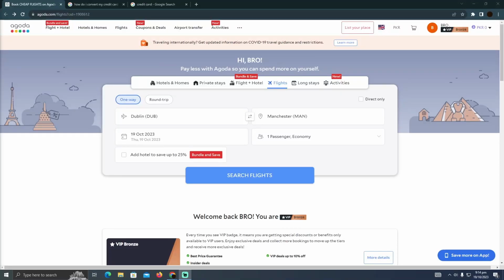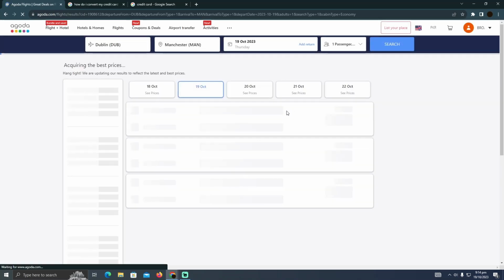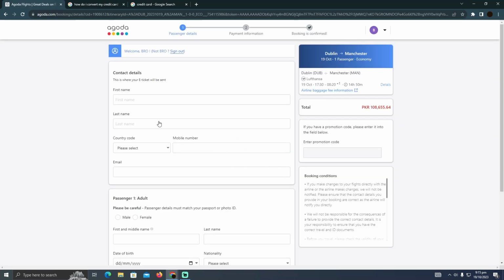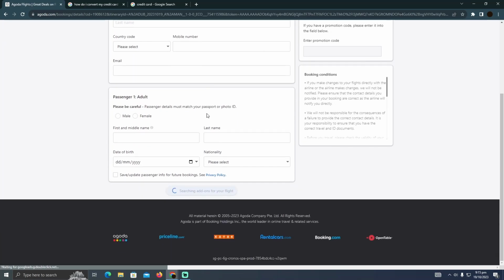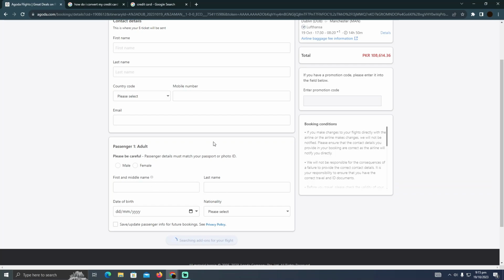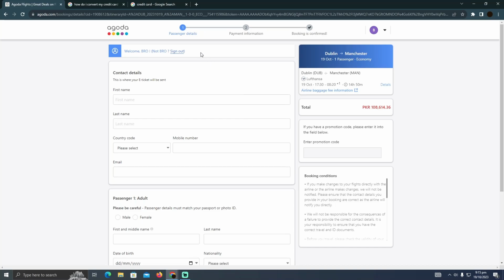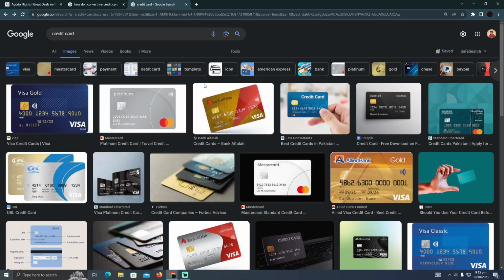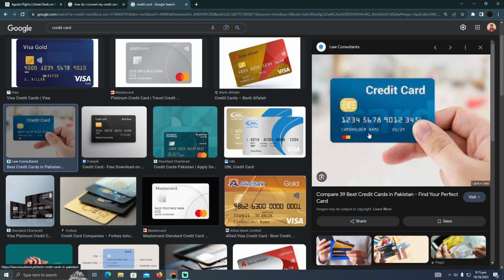BOOK FLIGHT TICKETS WITH CREDIT CARD POINTS 2024! (FULL GUIDE)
In this comprehensive guide, we reveal the ultimate travel hacks on how to book flight tickets with credit card points, saving you both time and money on your next adventure.

0:00 INTRO
0:04 TUTORIAL